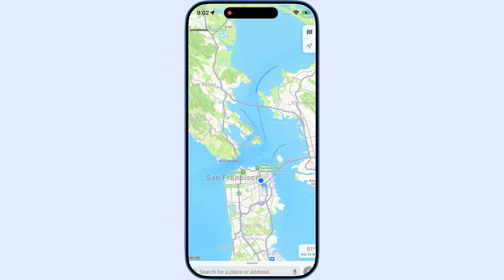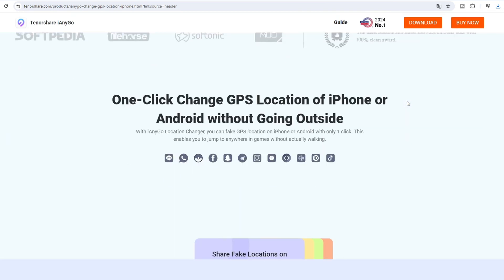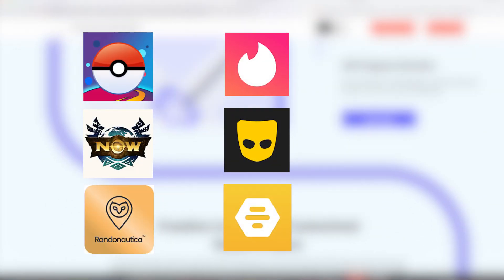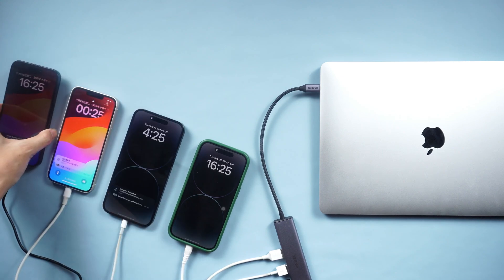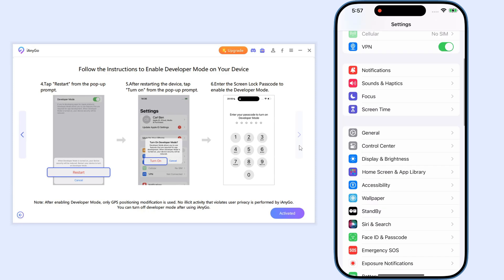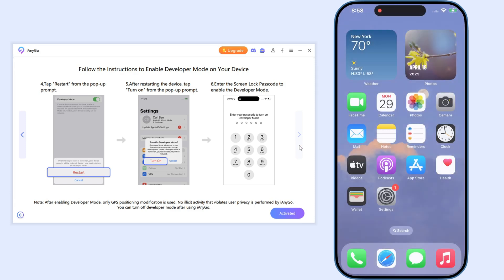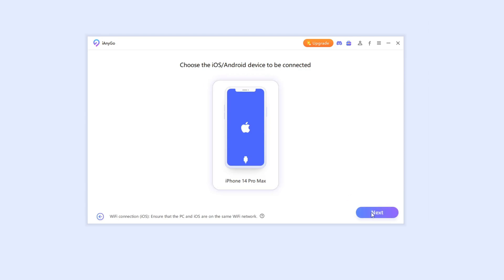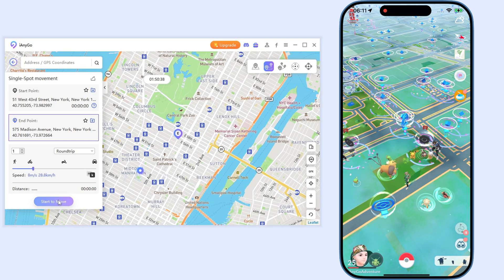2024 | How to Move By Single-Spot Movement On iPhone - iAnyGo User Guide iOS17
This is the iAnyGo User Guide on iOS17: How to move by single-spot movement

TimeStamp:
00:00 Intro
00:33 Turn On Developer Mode
00:56 How to Move By Single-Spot Movement On iPhone